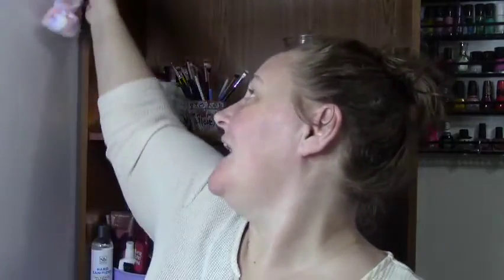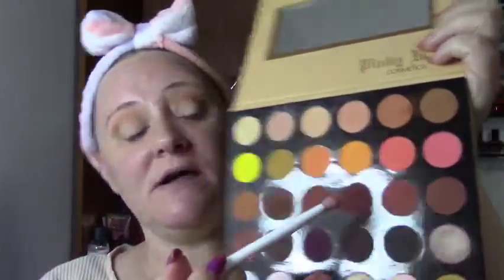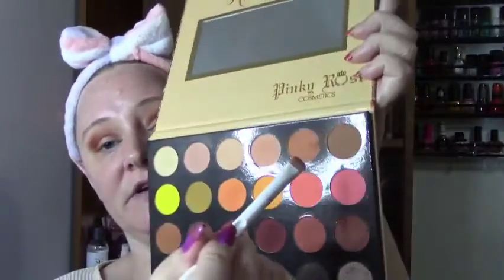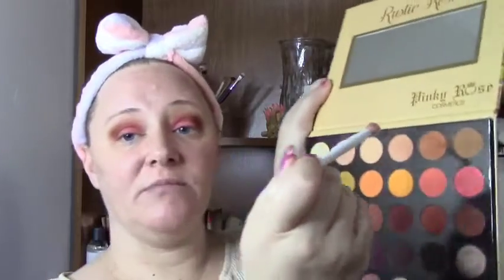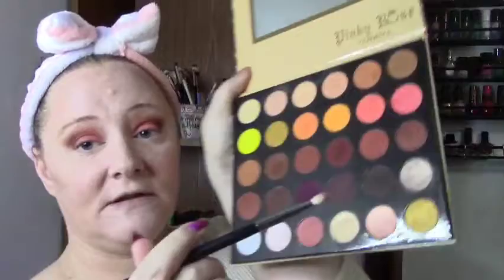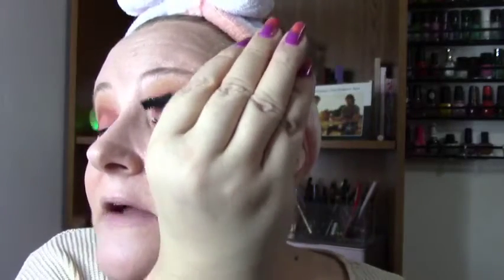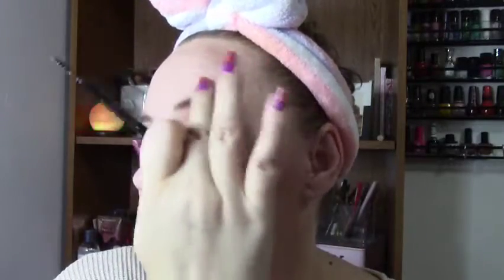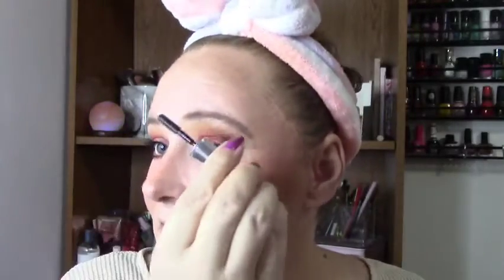Get ready with me /Fall makeup edition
💖 ABOUT ME:

Hi! My name is Christina. I am 43 and located in NY. Currently I am a full-time stay at home mom of 2. I also have been living with severe anxiety with panic attacks and Agoraphobia for the last 10 years and was diagnosed with Lupus this year. I have a huge passion for all things beauty and self-care. On my channel you will find a variety of beauty, self-care, lifestyle and fashion videos. MAKEUP LOOKS, DRUGSTORE + HIGH-END, ROUTINE VIDEOS such as morning/ night, HAULS + MORE! I hope you enjoy my channel. Thank you for stopping by, your support means so much 💕

My Mailing Address:

Christina Olewniczak
73 Sebring Drive
Depew, New York 14043

xoxo,
Christina Lee 💜